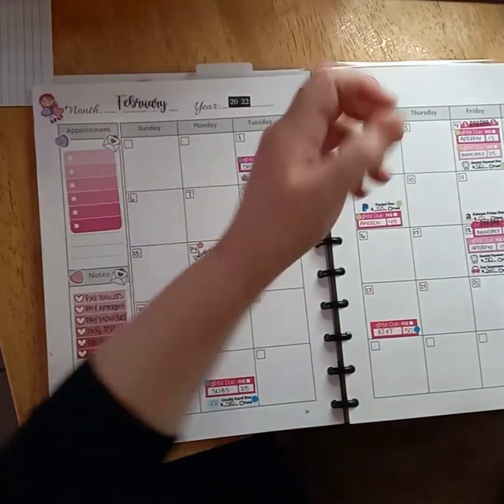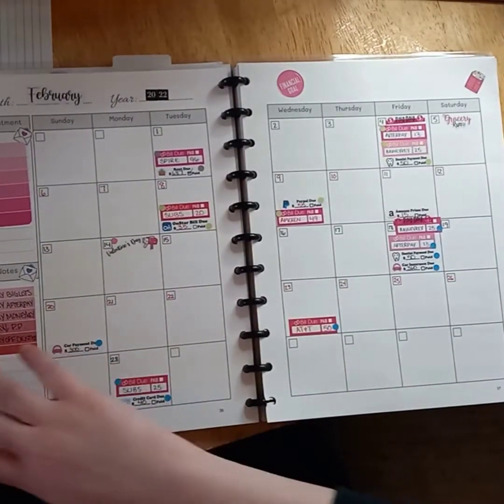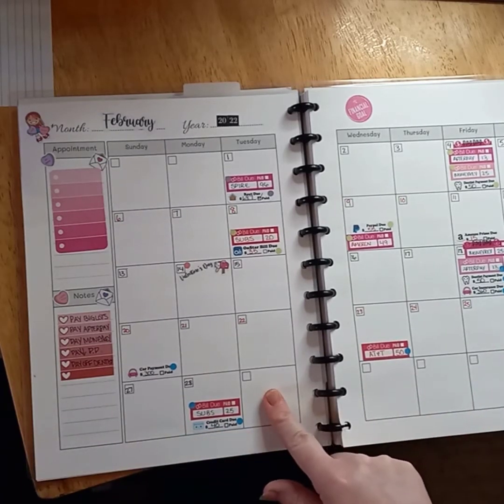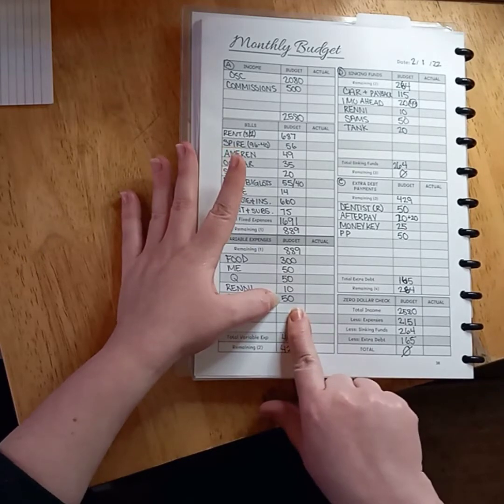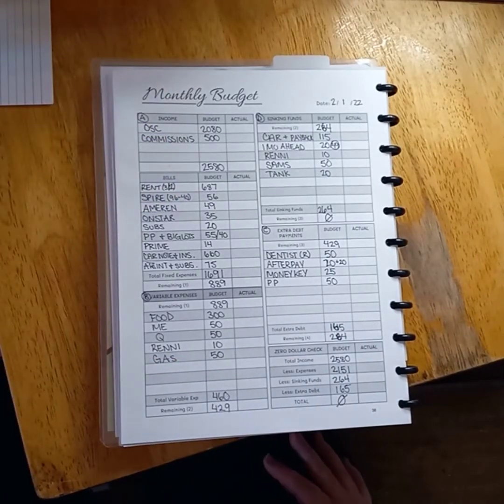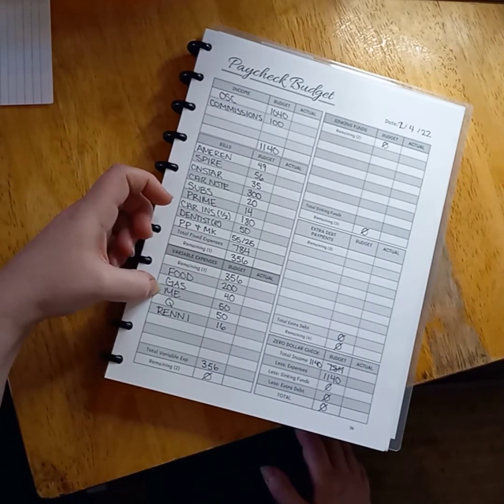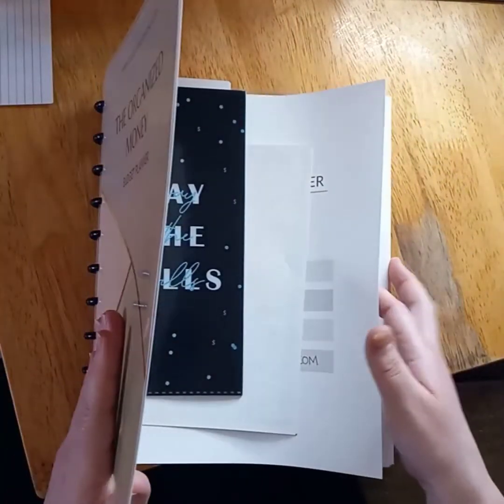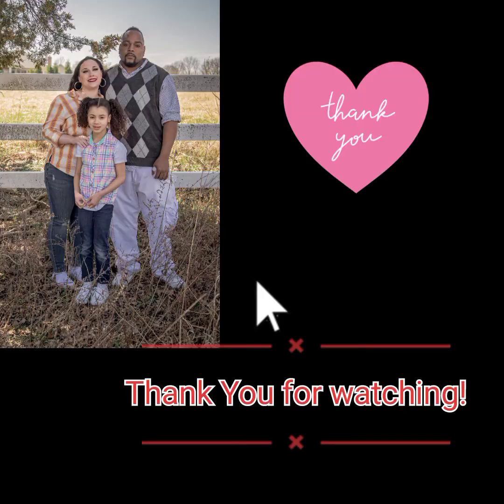Why did I skip the last cash stuffing? Budgeting for FEBRUARY & Week #1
Hey y'all!! I go over my projected budget for Feb and the 1st paycheck of the month. I also explained the last paycheck and why I did not post a budget of cash stuffing. Real life happens sometimes.